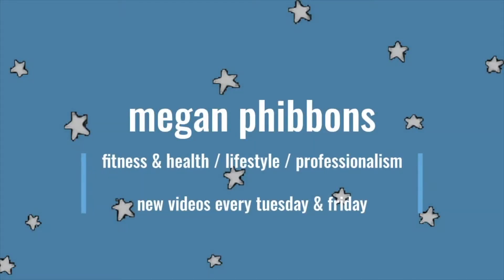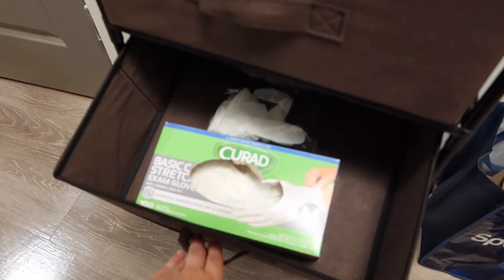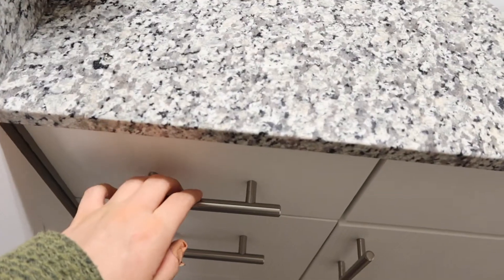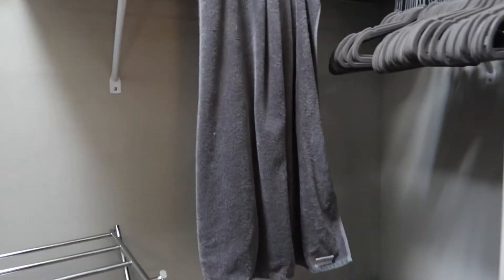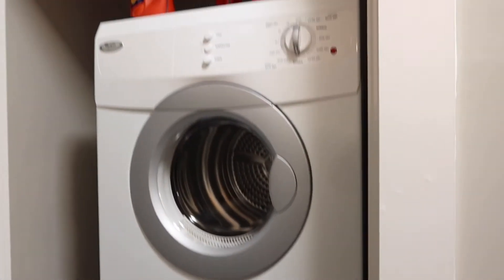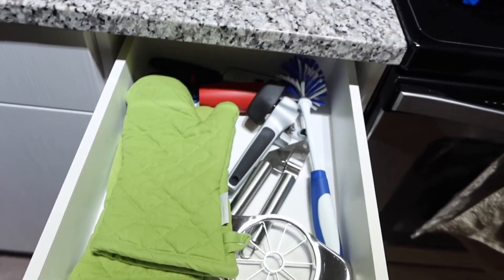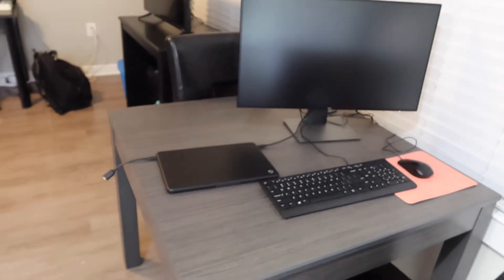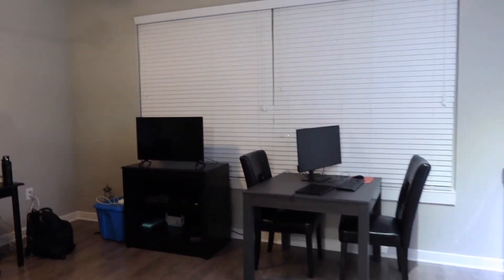My New Apartment Tour 2020!! | minimalist apartment ideas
This weekend I moved into my new apartment and I just finished setting up furniture! In this video, I do a new apartment tour and show what I love the most about my new home! It's a studio apartment and it's super cozy, so check out my tour for minimalist apartment inspiration and ideas!
I haven't forgotten about relevant social issues going on right now (Yemen, Black Lives Matter, LGBTQ+ Issues, ICE camps, and more) and you shouldn't either! While you're here, please check out the following petitions and funds to donate to! I'll try to update these with each video that I schedule/post :)
Some good Black small YouTubers that deserve love!

My name is Megan and I'm a college student looking to work on my health, focus on professionalism, and talk about my life!
* All music is from the YouTube Music Library
TIMESTAMPS:
0:00 Introduction
0:27 Entrance, Bedroom, Bathroom
2:07 Closet + Laundry Room
2:57 Kitchen, Family Room, Office
4:33 Conclusion